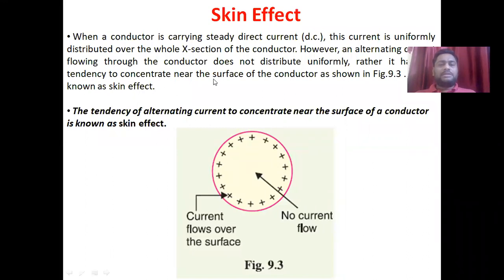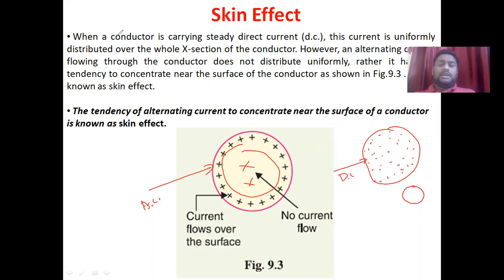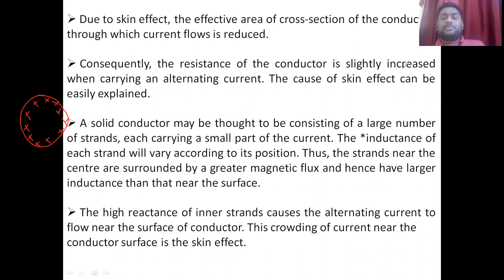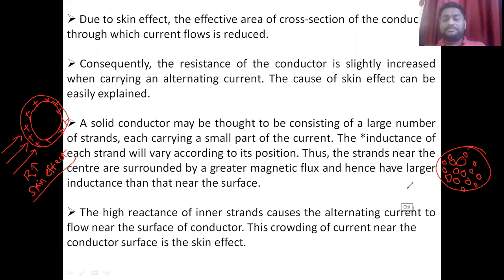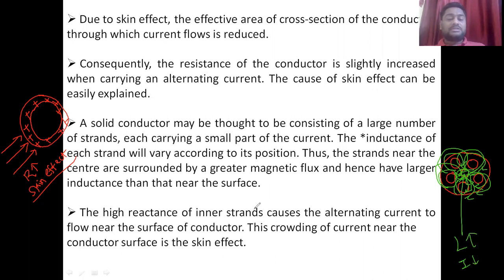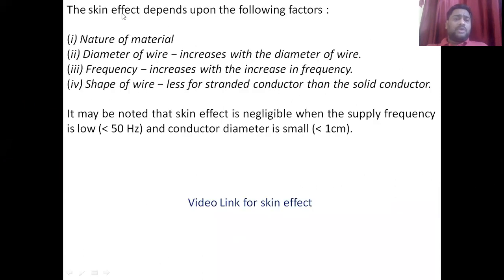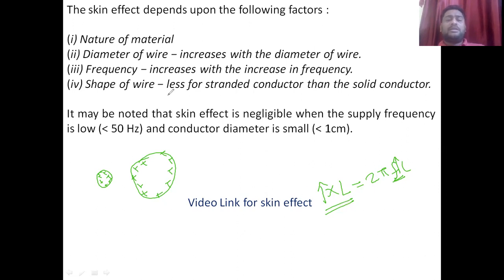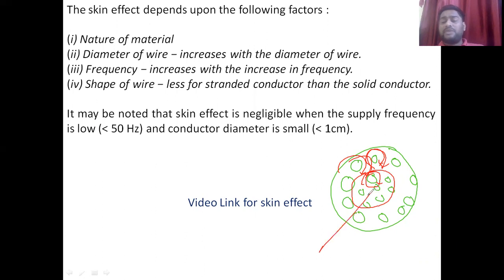LECTURE-15 UNIT-1 ELECTRICAL POWER-1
Skin Effect on AC transmission conductor